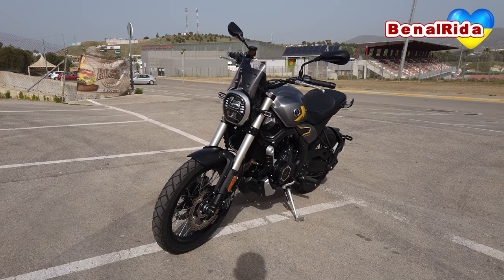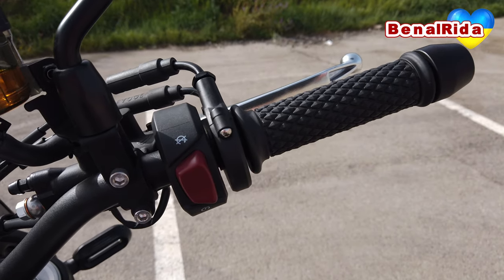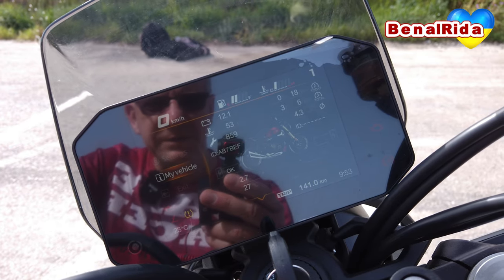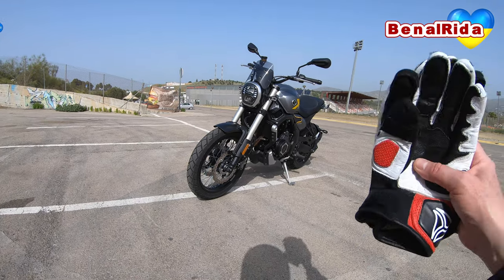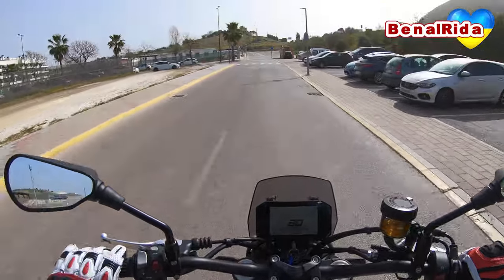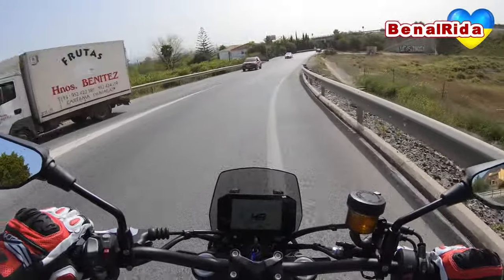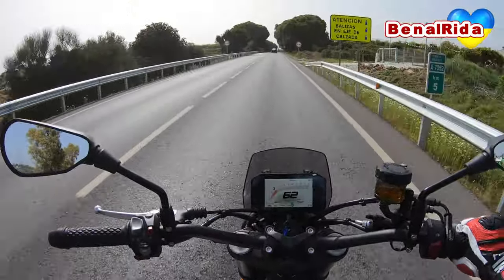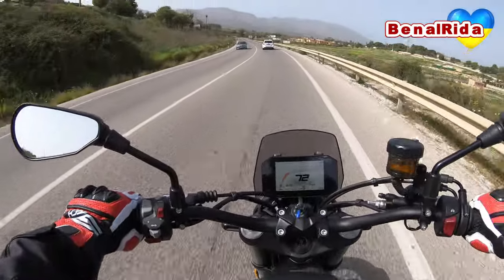Voge 525 ACX (2023) | Test Ride, Review, Sound check | VLOG 373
This is my test ride of the VOGE 525 ACX. The ACX comes equipped with a redesigned new engine compared to the VOGE 500 AC. It has about 20 cc more displacement and a better flow inside.

¡Muchas gracias a Motos Garrido en Alhaurin de la Torre por esta prueba!

Contents:

0:00 Start and intro
1:52 Walkaround and presentation
2:40 Controls and display
6:12 Sound check
6:44 Actual test ride
12:58 Verdict